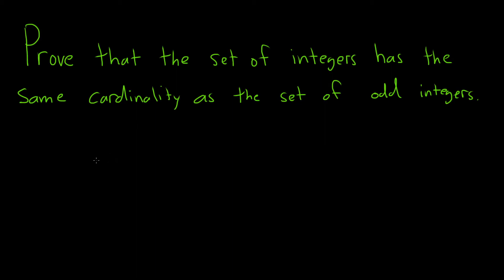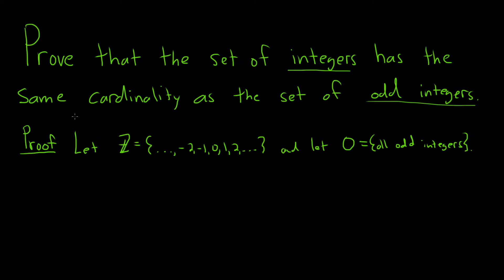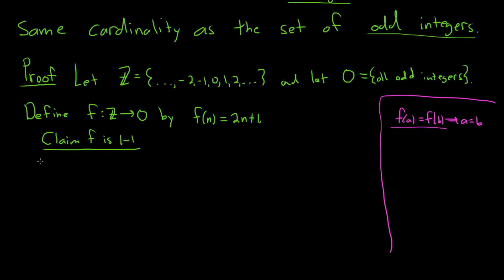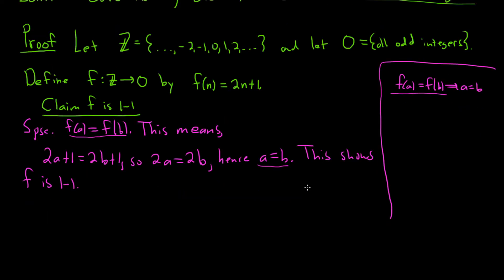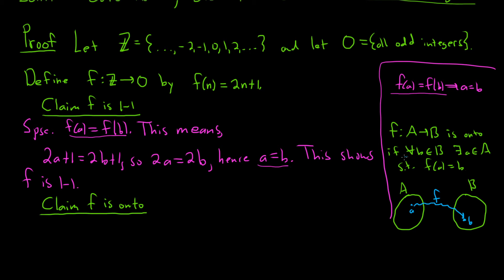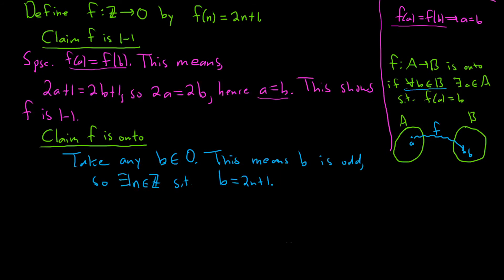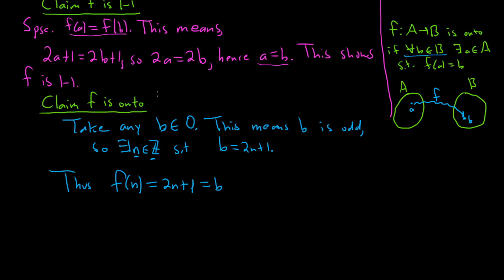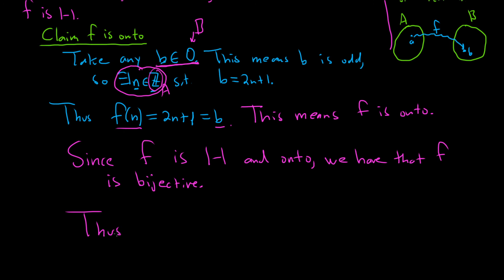Prove the Cardinality of the Integers is the same as the Cardinality of the Odd Integers